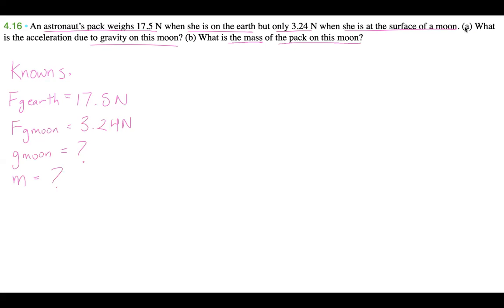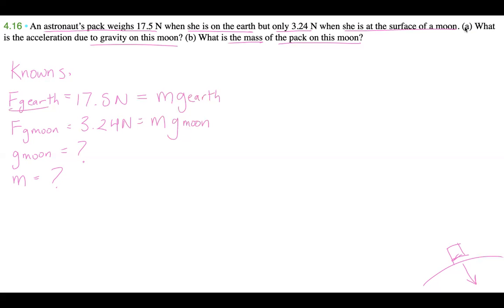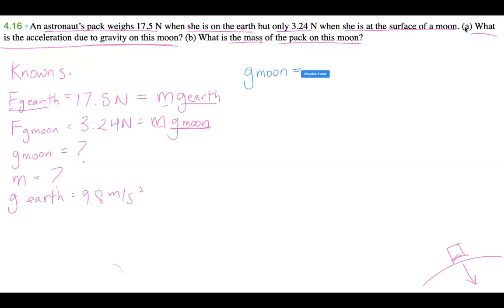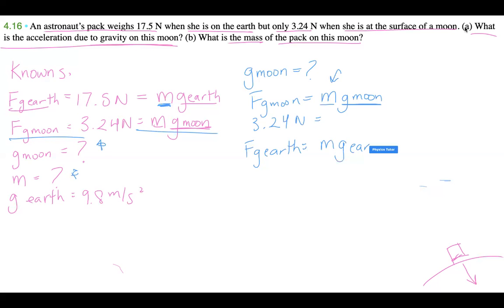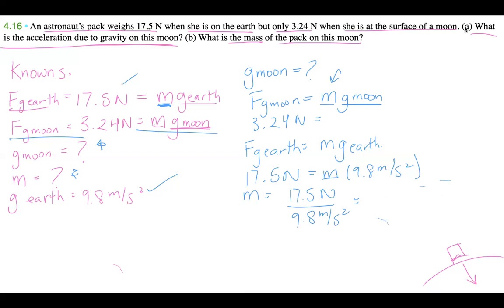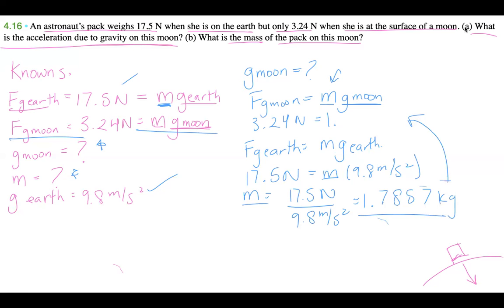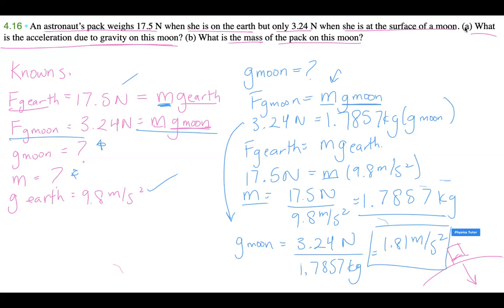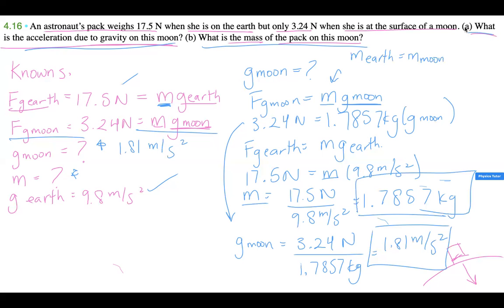Easy Astronaut Forces Problem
👩‍🚀🎒 Forces Problem Tutorial: Moon Weight Mystery!
Physics problem featuring my dream career 💁‍♀️

🔍 Problem:
An astronaut’s pack weighs 17.5 N when she is on the earth but only 3.24 N when she is at the surface of a moon. (a) What is the acceleration due to gravity on this moon? (b) What is the mass of the pack on this moon?